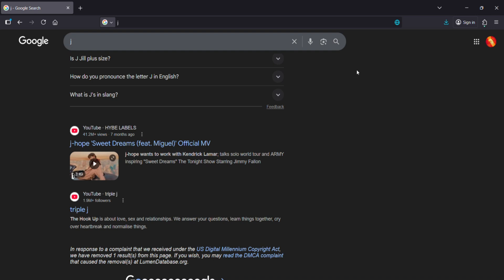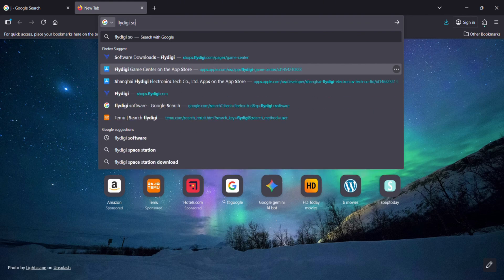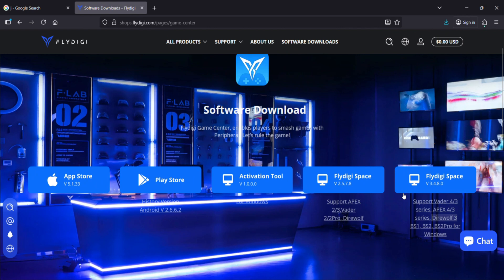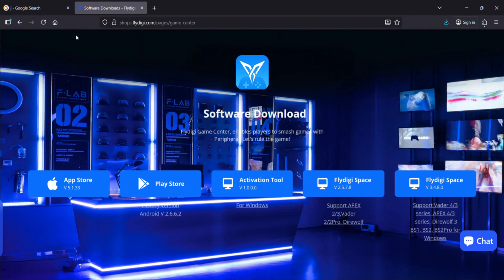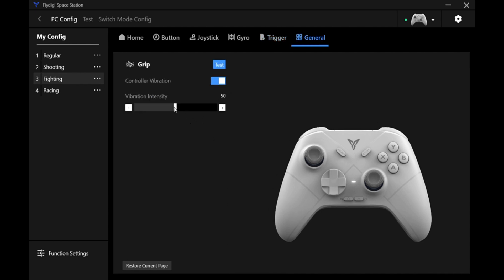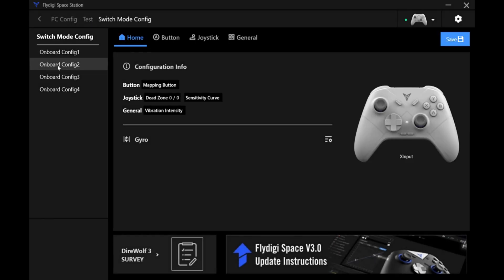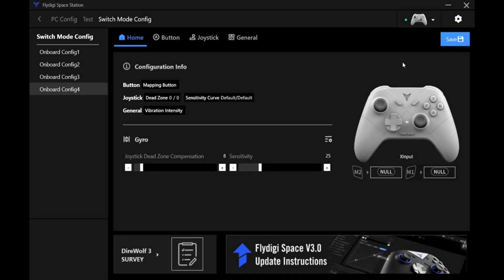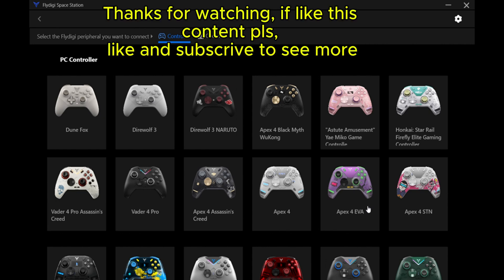The ULTIMATE Flydigi Software Guide-simple🔥 Works for ALL Controllers –Direwolf, Apex, Vader & More!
Having trouble connecting your Flydigi controller or updating its firmware? 🤔 Don’t worry — in this video, I’ll show you how to download, install, and set up the Flydigi software step-by-step for any Flydigi product — including the Direwolf 3, Apex, Vader, and Cyberfox!

No confusion, no shortcuts — just the real, easy way to get your controller running perfectly on Windows, Android, or iOS. 💻📱

Watch till the end for pro tips on pairing, calibration, and fixing common Flydigi connection issues!

⚙️ What You’ll Learn:
✅ Where to download official Flydigi software
✅ How to install it on PC or phone
✅ Firmware update guide
✅ Pairing & setup for all Flydigi controllers

🎮 Keywords / Tags: Flydigi software tutorial, Flydigi app setup, Flydigi controller installation, Flydigi Direwolf 3 setup, Flydigi Apex 4 pairing, Flydigi driver download, Flydigi update guide, Flydigi connection fix